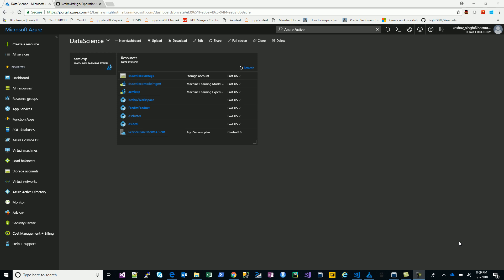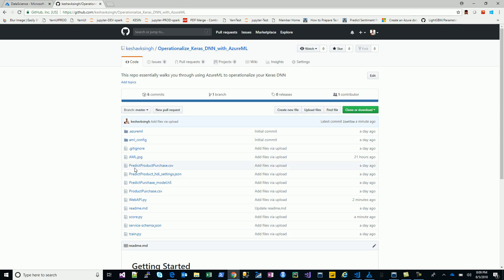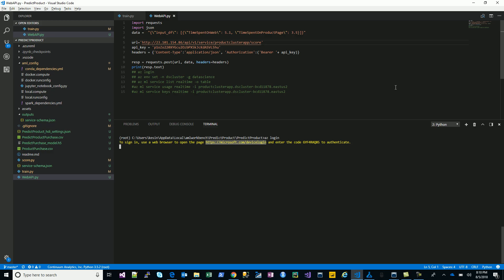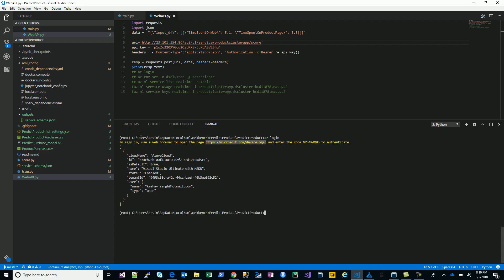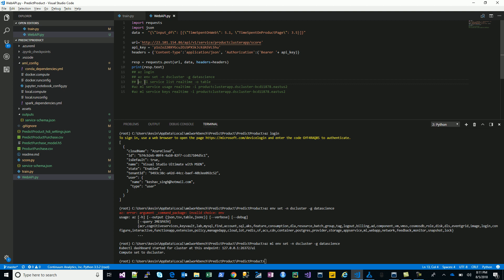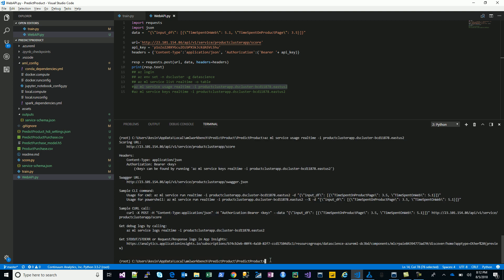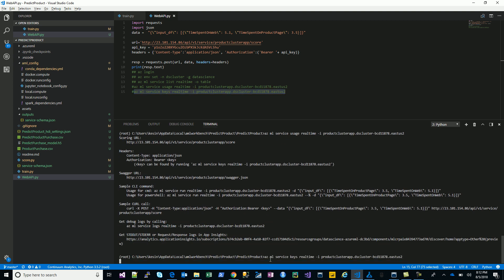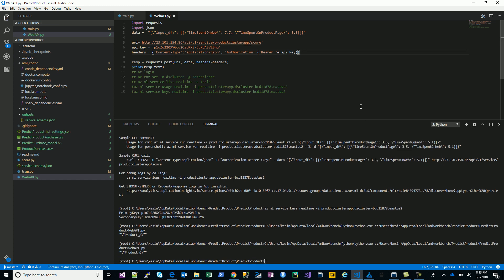Operationalize Keras-Tensorflow on Azure Machine Learning - Part V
Walks you through the ways to use your azure model management  service (cluster mode) you just created in the last video.